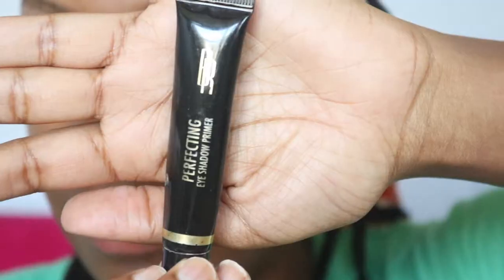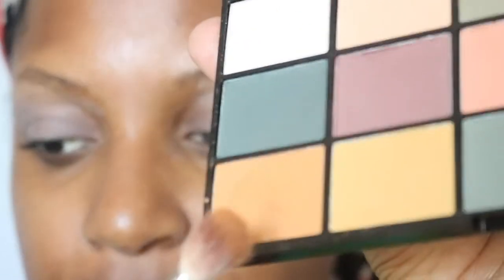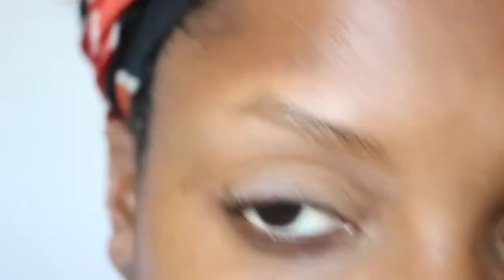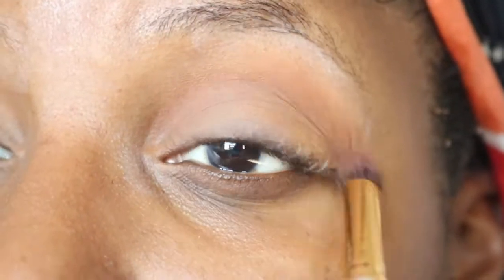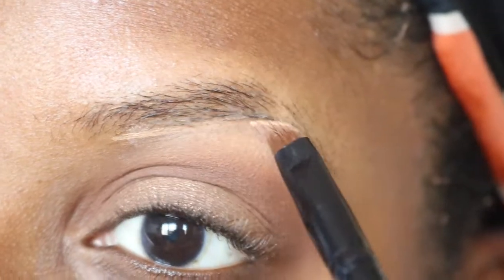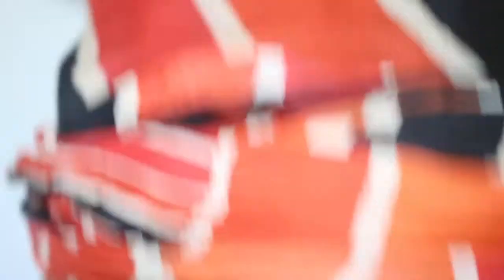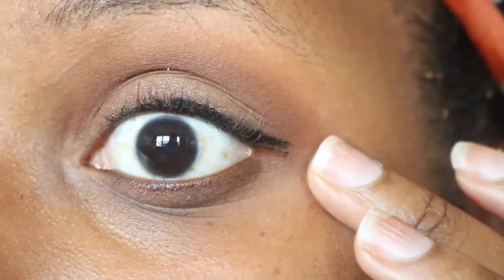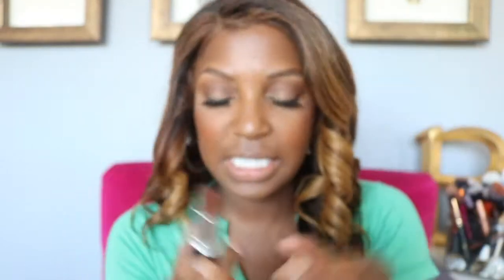GRWM- Fall/Winter Makeup feat MAC x Patricia Bright lipstick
Charlotte, NC